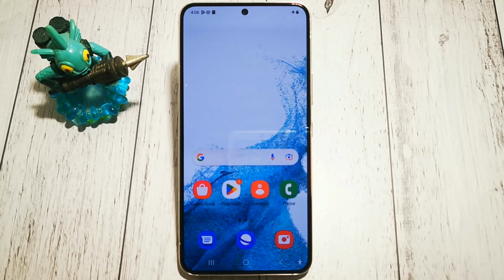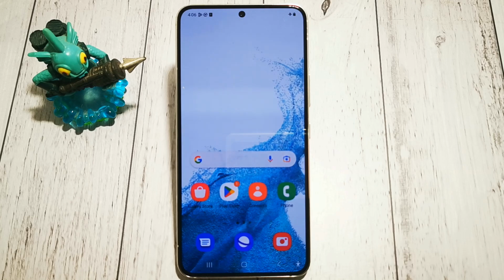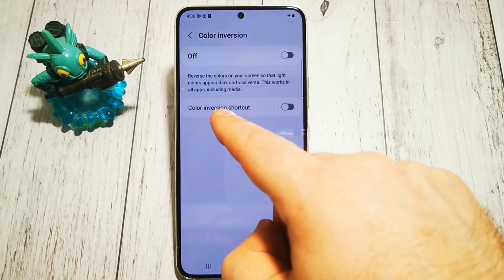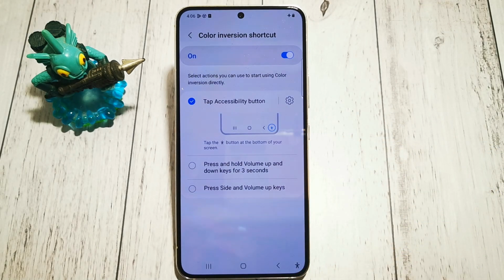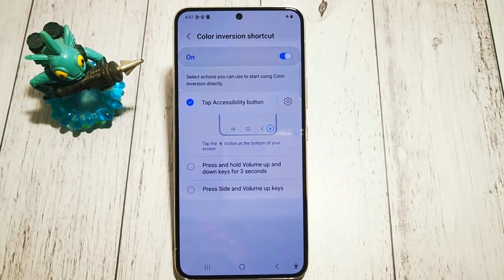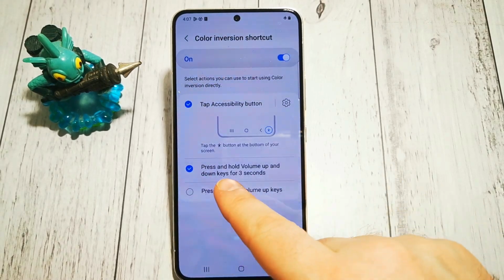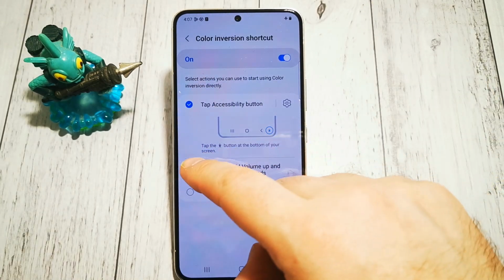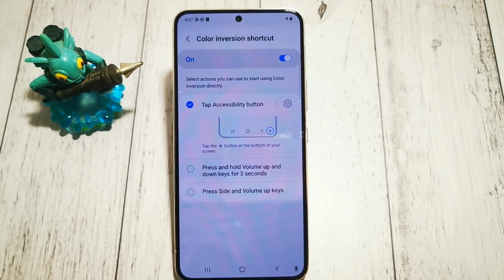SAMSUNG GALAXY S22: How to setup color inversion shortcut | Quick Guide